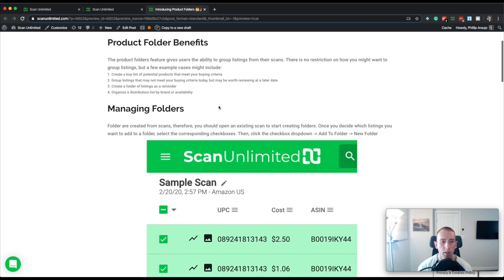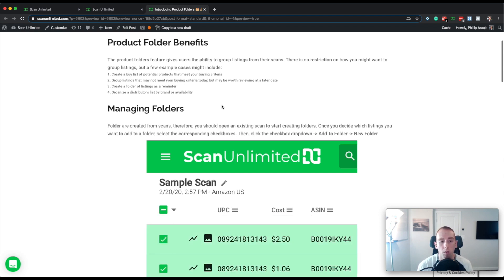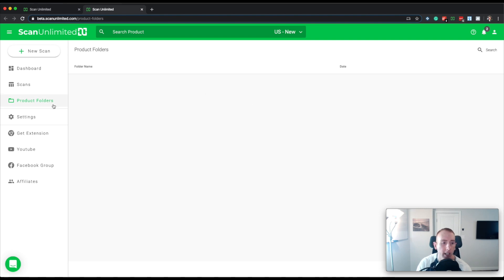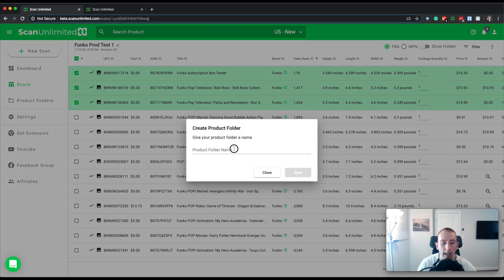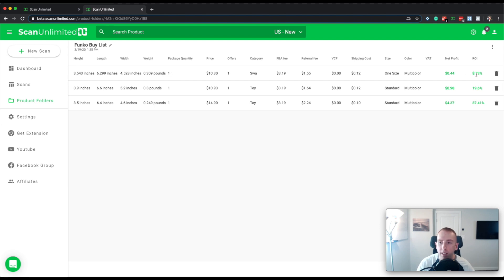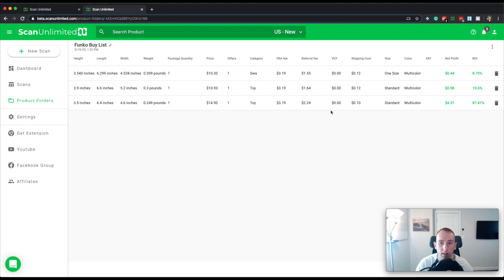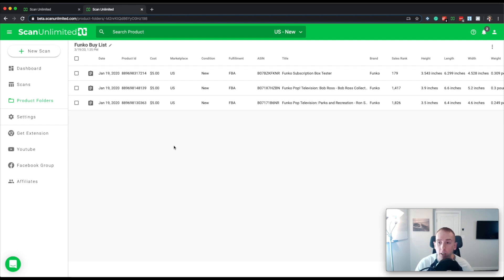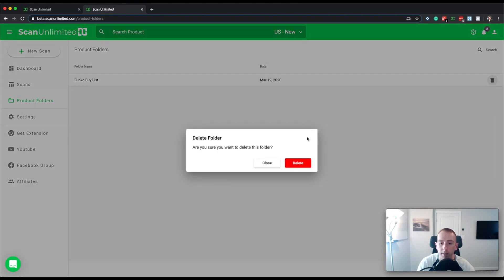Introducing Product Folders 🗂🎉 Scan Unlimited | March Promo Code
First of all, I want to thank all of our users that gave us feedback to create the product folders feature! We are listening to you and we are building the best Amazon scan software designed by you! 😃

Product Folder Benefits

The product folders feature gives users the ability to group listings from their scans. There is no restriction on how you might want to group listings, but a few example cases might include:

1. Create a buy list of potential products that meet your buying criteria
2. Group listings that may not meet your buying criteria today, but maybe worth reviewing at a later date
3. Create a folder of listings as a reminder
4. Organize a distributors list by brand or availability

25% off promo code: SUMARCH20 expires March 31, 2020